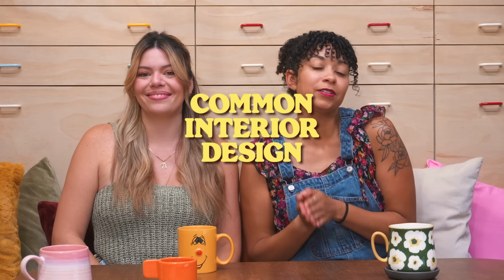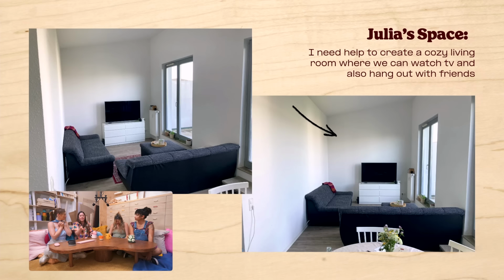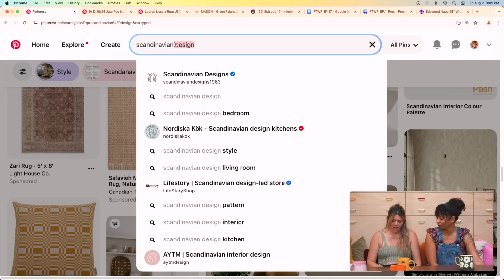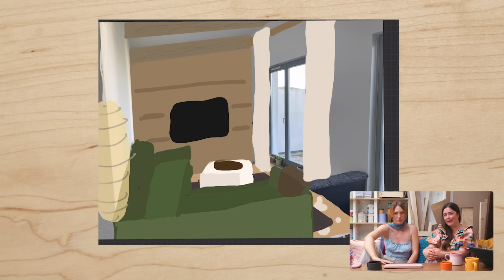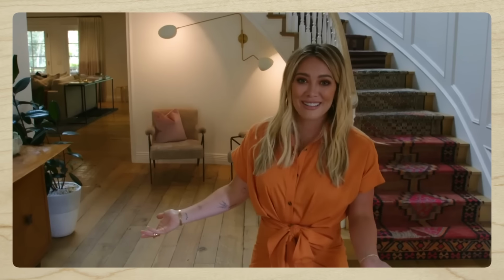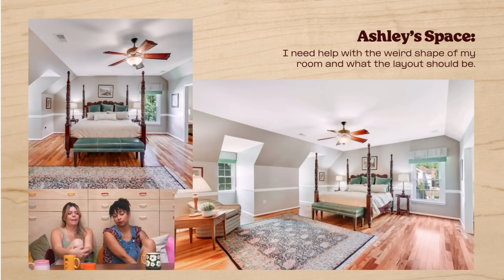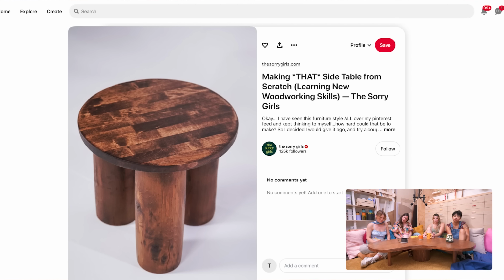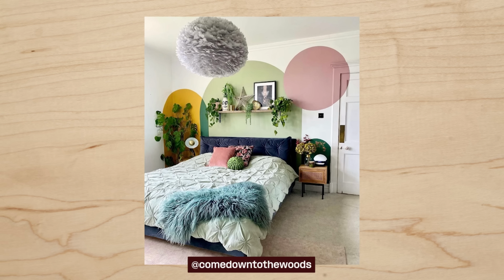Alexandra Gater helps us redesign your spaces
Finally, the collab you've been waiting for is here! We're thrilled to have Alexandra Gater join us on the Workshop Floor. This week, we're diving back into Inferior Interiors, where we tackle YOUR tricky spaces and give them the makeover they deserve. Need a hand with your space? Fill out the form below—we're here to help!

Thank you to our render artist, Xuan Trung!

Alexandra Gater is an editor, stylist and home decor expert from Toronto - Make sure to check out her YouTube channel

VIDEO CHAPTERS:
0:00 - intro & welcome Alexandra Gater !
1:42 - cozy living room & dining room
14:58 - rapid fire questions
20:40 - organic modern & Japandi bedroom
33:20 - outtro & fall updates for Alexandra’s channel

VIDEO CREDITS
Host & Creative: Kelsey MacDermaid, Becky Wright, Rochelle Gracey, Alexandra Gater,
Head of Production and Operations: Nina Pikula
Producer : Anne McCormack
Creative Director: Emma Keat
Video Editors: Tara Crawford

OTHER PLATFORMS
@thesorrygirls everywhere!